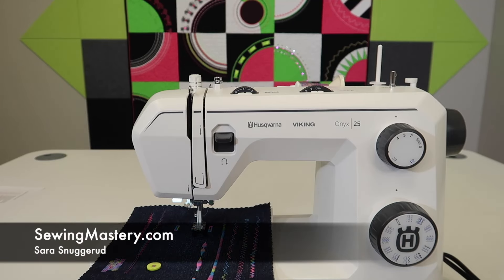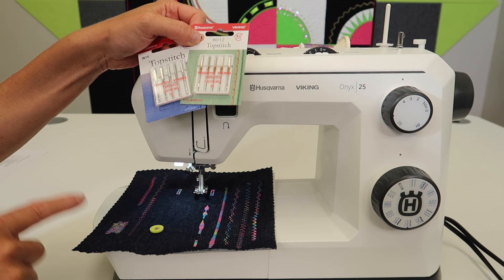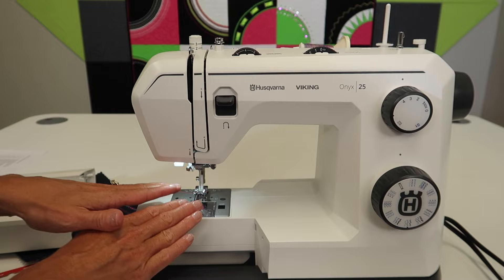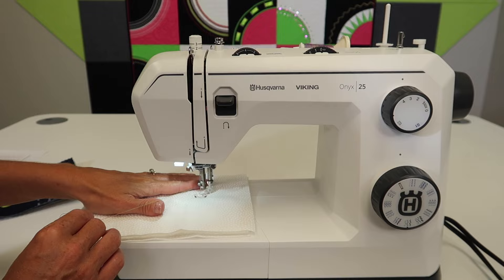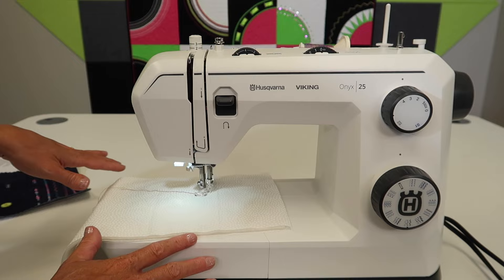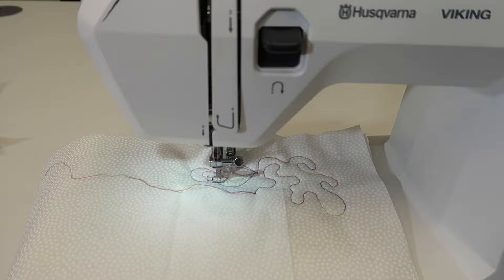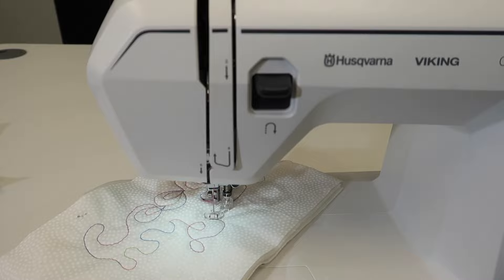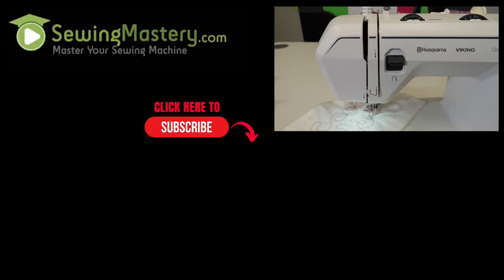Husqvarna Viking Onyx 25 (Onyx 15) Free Motion Quilting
Learn how to correctly free-motion quilt on the Husqvarna Viking Onyx 25 sewing machine.

View all the free video tutorials on the Husqvarna Viking Onyx 25 sewing machine